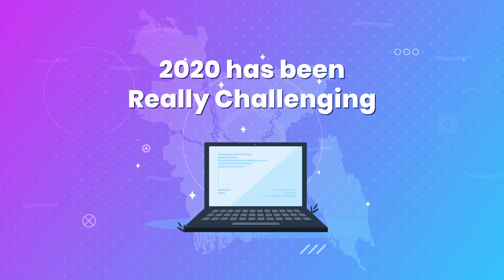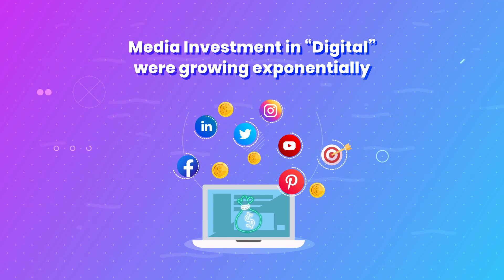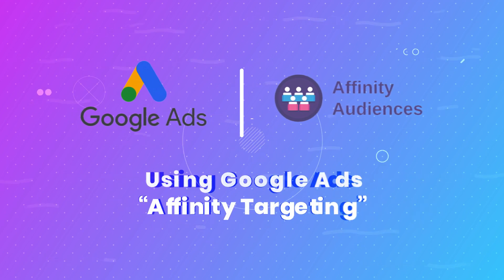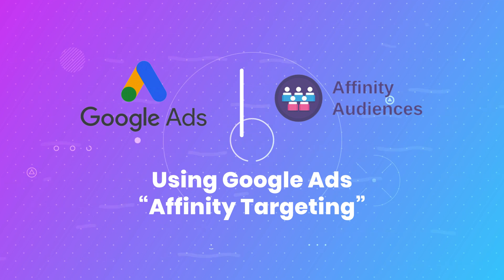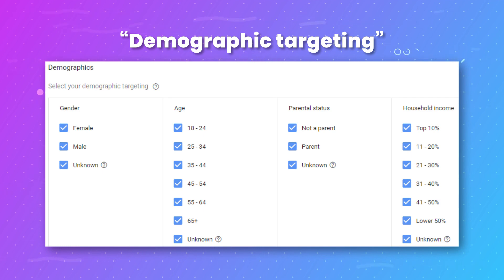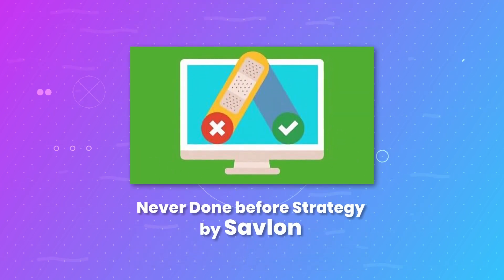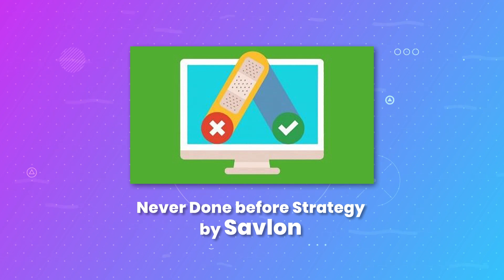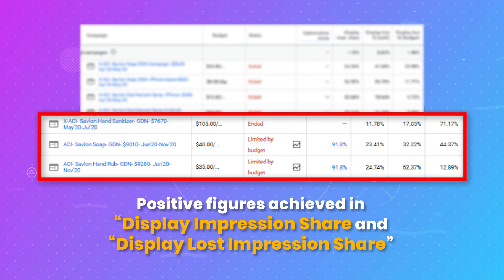Savlon - Winning the Display Battle